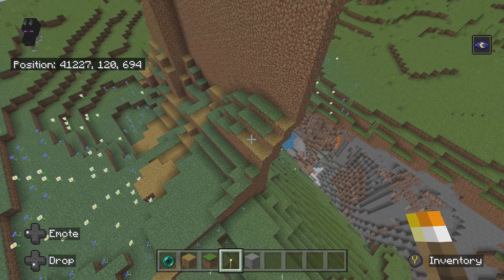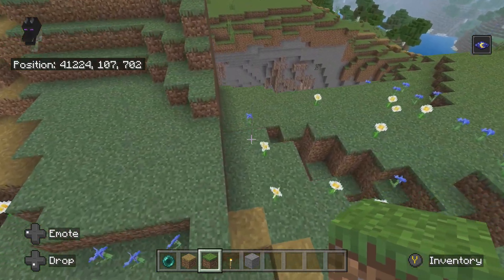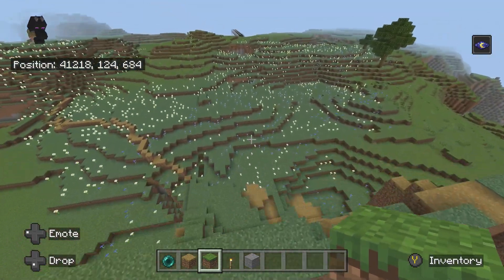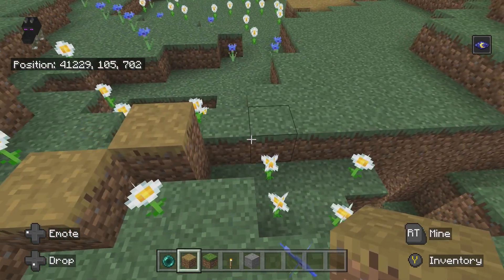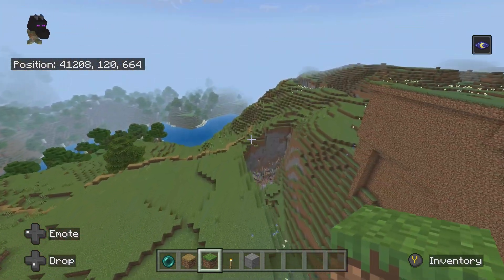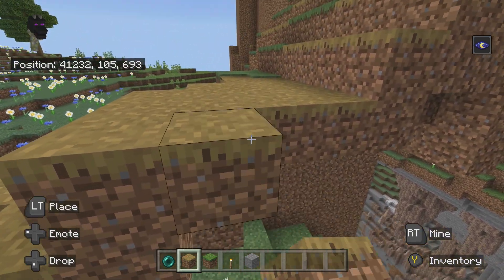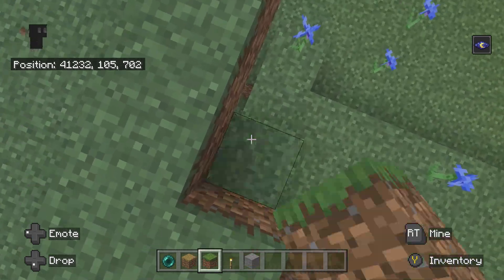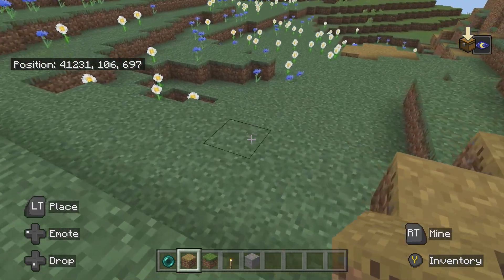Continuing more of the hill (Minecraft shroom world)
Doing the project again